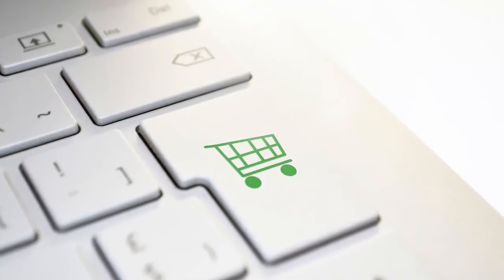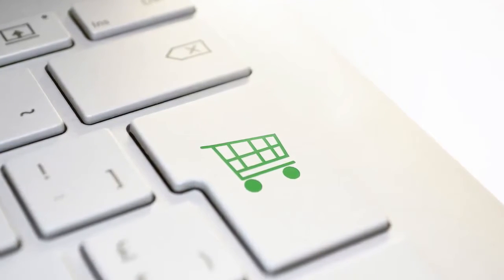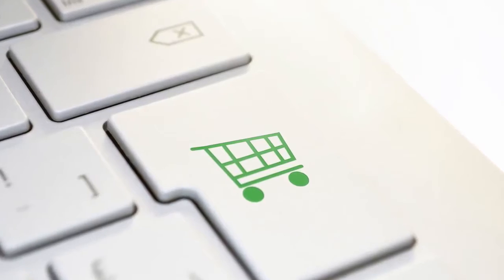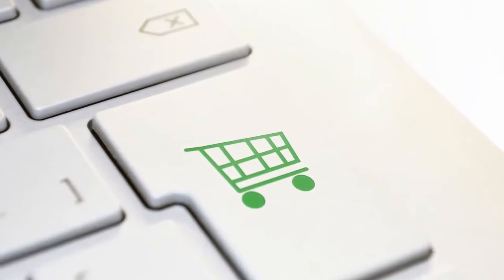🔥🔥BEST E-Commerce Platform - Review ✅50% OFF UNTIL END OF JULY✅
🔥50% OFF Year plan until end of July 2020.

Welcome, to nine to five unchained,

The channel were you will learn all about breaking the chain from the nine to five lifestyle,

Today I'm going to review a software that is used to create and sell online products, much like shopify.

What is three D cart?

Looking to grow your online business?

You can check out the link below after this presentation.

Lets, take a look at this, Powerful & Secure eCommerce Software.

three D cart is an Ecommerce software that is a web-based application,

A complete eCommerce software would include a website builder,
shopping cart software,
real-time shipping and credit card processing capabilities.

three d cart offers  a complete,
all-in-one, hosted eCommerce solution, that includes everything you need to sell online.

Their powerful online store builder and robust suite of inventory management tools,  will enable you to design your store, sell digital downloads, track sales, and more, all from within your site's product management software.

Designing the store uses a Content Management System (CMS).

a type of website design software, that provides a non-technical way to add, edit, or delete website pages and content.

With a CMS, you don't have to create HTML or CSS files, write code in them, and then upload them to your web server.

Instead, you can generate pages, edit them, and link them to other pages from within the CMS. A CMS is faster, easier, and makes website design and creation available to everyone.

Three d cart supports over 200 payment providers, in over a dozen countries, around the world.

Choose your favourite credit card processor, with a wide range of options available, including interchange-plus pricing.

Accept PayPal, Amazon Pay, Google Pay, Apple Pay, and more alternate payment types as you see fit for your business.

 three d cart provides a complete tool set, for processing orders, making it easy to efficiently, run your store even during busy sales periods, and without needing to constantly monitor your store.

Your online store, safe and secure.

This is the same level of security that banks and large financial institutions use for their customers. Rest assured that your customer data is safe with three d cart!

thee d cart is built, from the ground, up to be mobile-friendly, with no need for you to maintain multiple versions of your website, or use custom code to implement important features like Google AMP.

 that allows a business to create a type of internet website,  where visitors can select products to be purchased online.

Until the end of July three d cart are offering fifty percent off your first year price for a store.